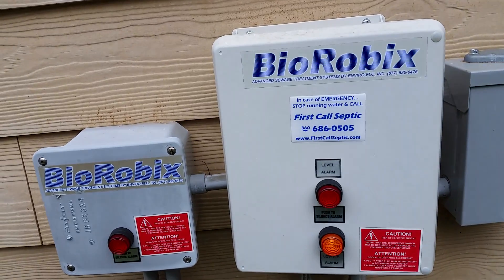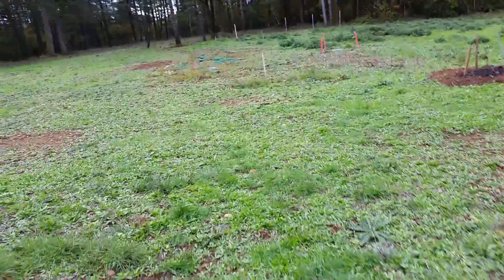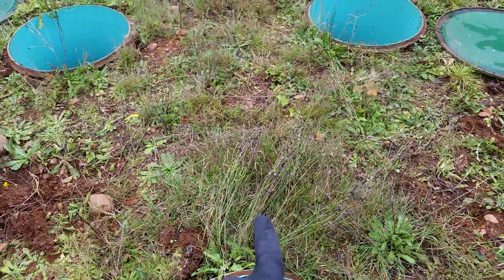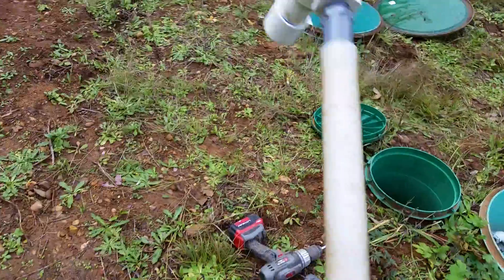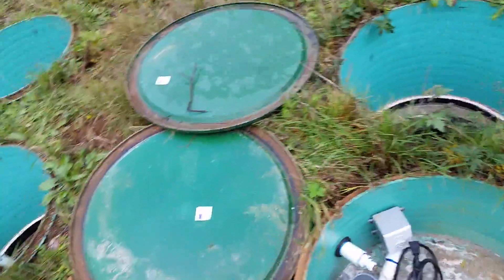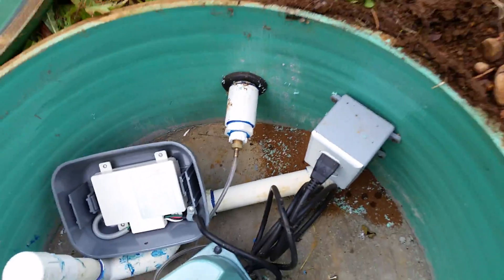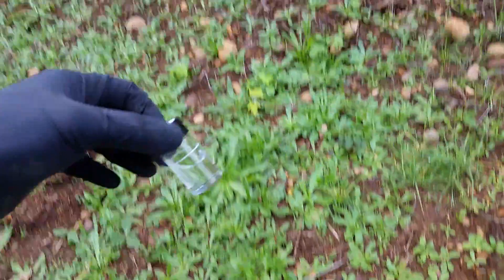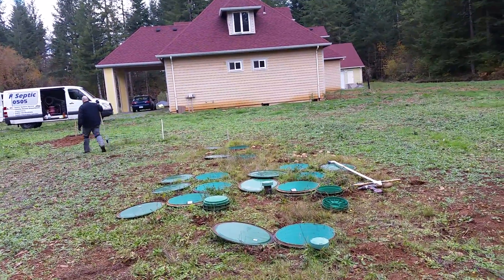Large Onsite Sewage System Aerobic Plant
BioRobix NU Water septic aerobic treatment plant operation and yearly maintenance